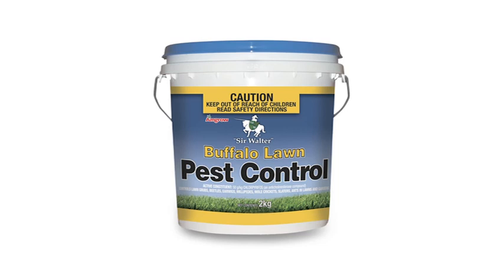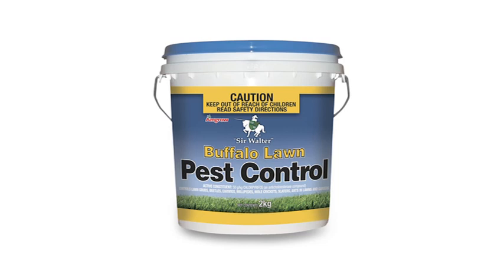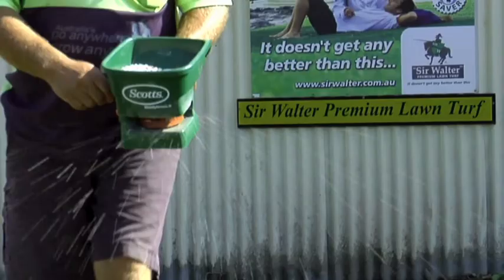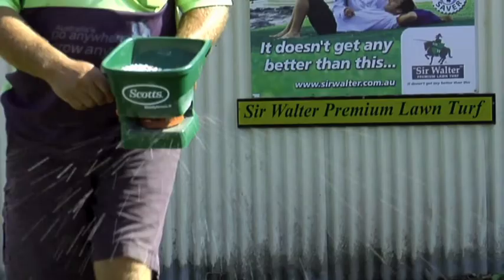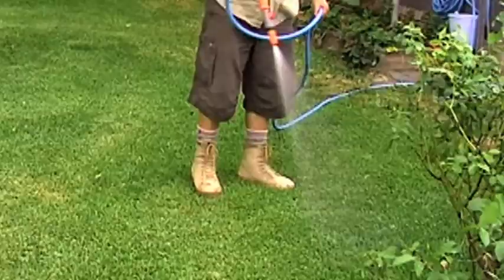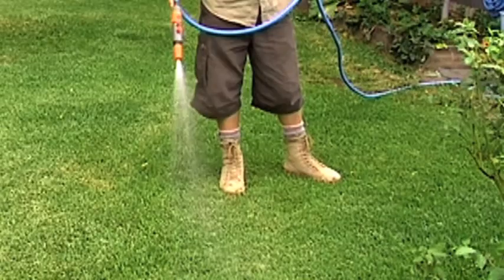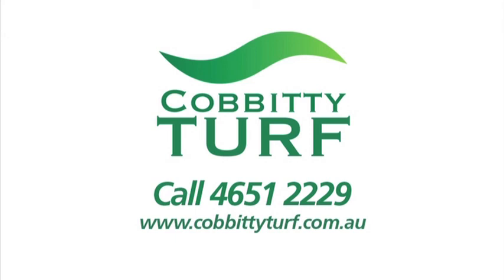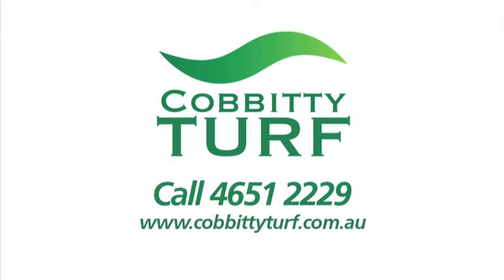Controlling lawn pests / Lawn rescue - Cobbitty Turf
Do you have brown straw like patches on your lawn? Does the grass easily lift away from the soil? Your lawn may be suffering from a lawn bug infestation. Learn how to get rid of lawn bugs and other lawn pests such as beetles, slaters, mole crickets and earwigs in your Sir Walter lawn by watching this Cobbitty Turf Webisode.